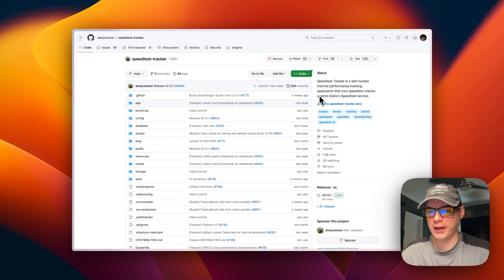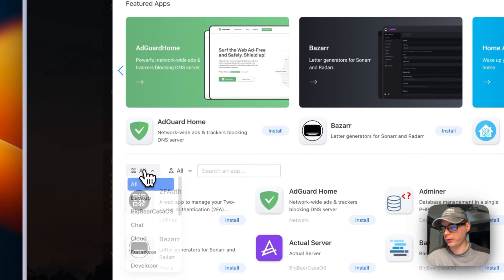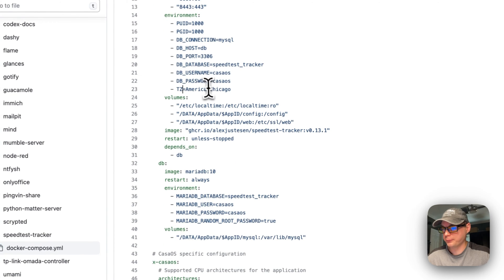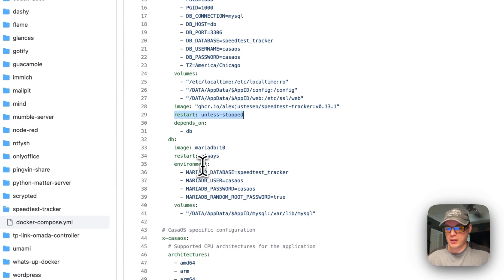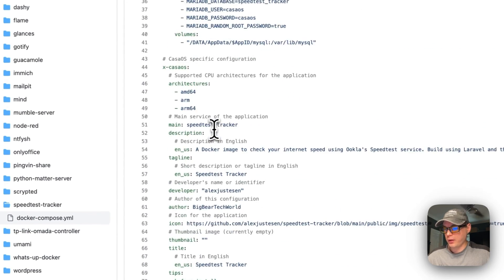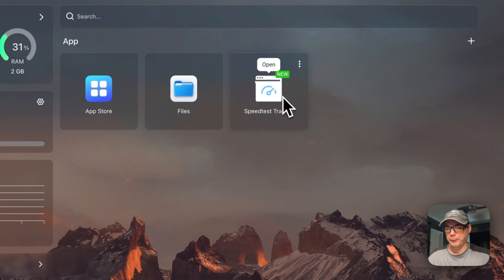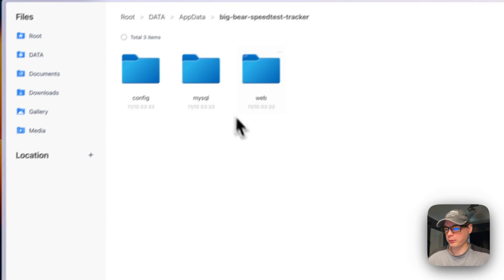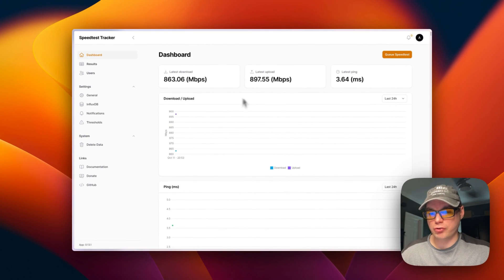How to install Speedtest Tracker 2 on CasaOS using BigBearCasaOS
Discover How to Install Speedtest Tracker 2 on CasaOS using our App Store BigBearCasaOS! ✨ In this tutorial, we'll walk you through the process, step by step, ensuring you're set up and ready to go in no time.

🔍 Table of Contents:

00:00 Intro
00:31 About Speedtest Tracker 2
01:02 About BigBearCasaOS
01:39 Copy App Store URL
01:57 Setup BigBearCasaOS
02:49 Explain Docker Compose
07:57 BigBearClub
08:17 Install
09:13 Container Options
10:30 Show Files
11:18 Show UI
13:18 Ending